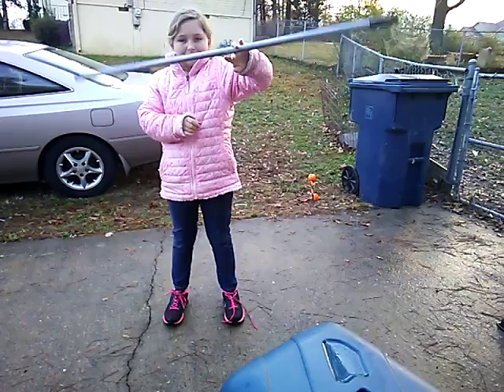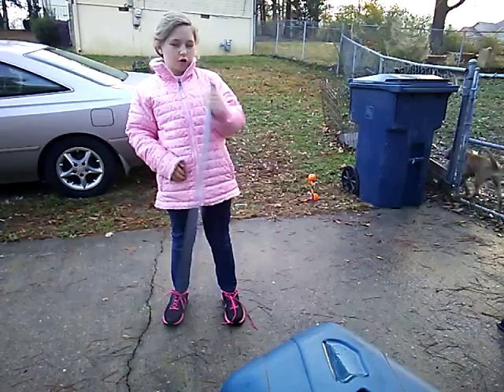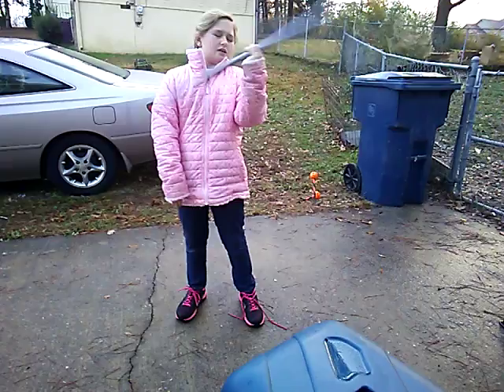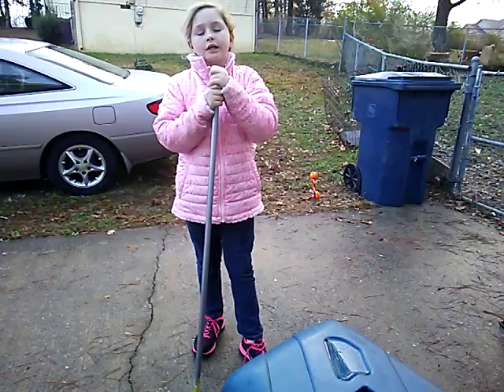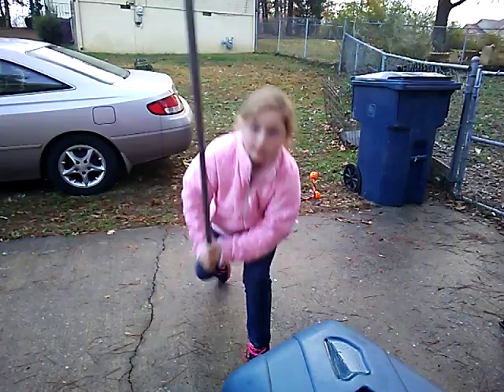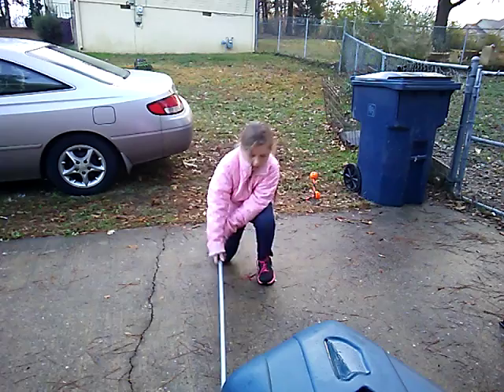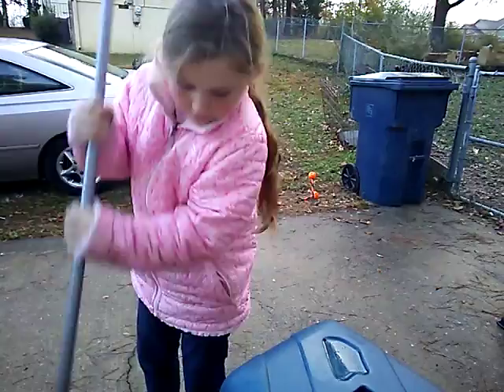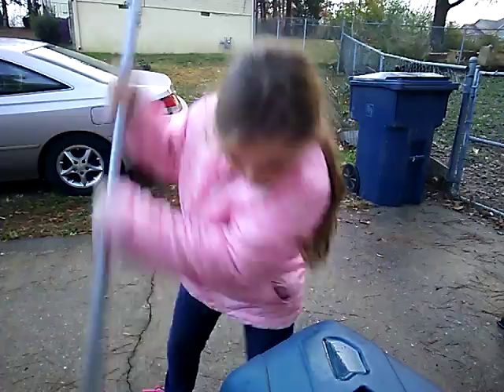I do stick swirling